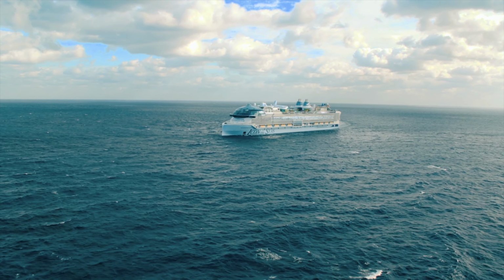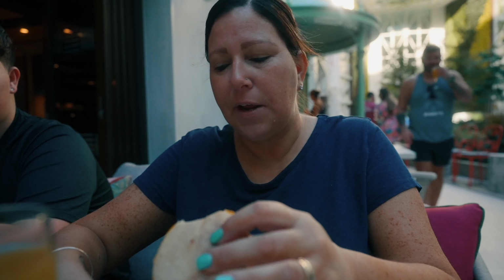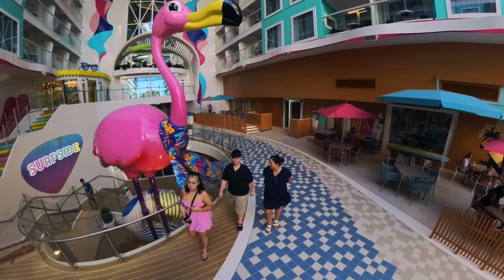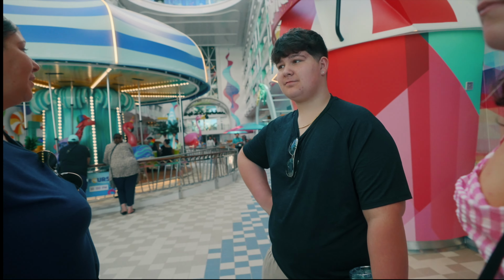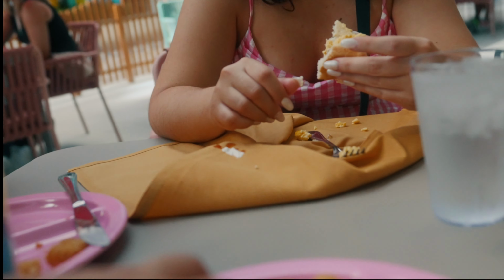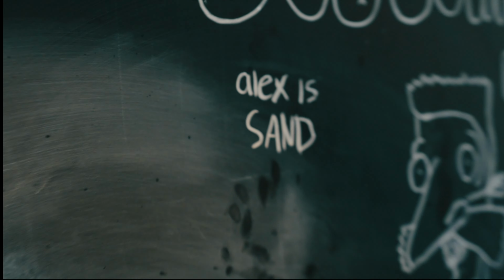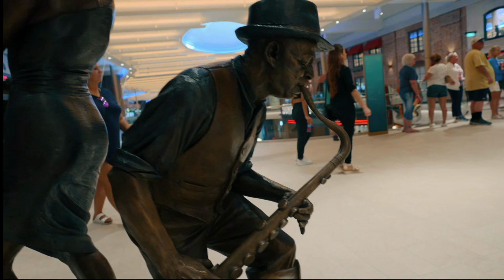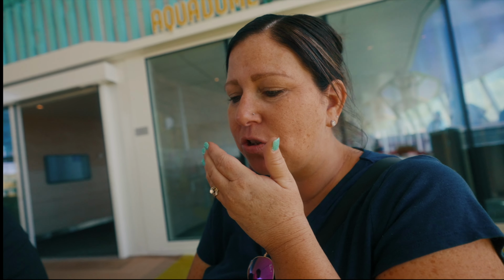FIRST LOOK at Royal Caribbean's ICON of the Seas! (Exclusive Dining)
Discover the unique dining options available only on the Icon of the Seas! Join us as we start our day with a serene breakfast at Park Cafe in the lush Central Park area, followed by a family-friendly lunch at Surfside Eatery, designed with young families in mind. Don't miss the AquaDome Market for a novel food hall experience, featuring diverse food stands like Feta Mediterranean and Mac's mac n cheese bar, all set against the stunning backdrop of the AquaDome. Experience a world of flavors on this unforgettable culinary journey aboard the Icon of the Seas!

✅ CHAPTERS:

00:00  Intro
00:34 Park Cafe
03:56 Surfside
11:08 Pearl Cafe
13:47 Aquadome Market

Ways to help the channel we're excited to invite you to check out our Amazon store where you can find a wide variety of travel products that we personally use and love, along with the camera gear we use to capture all of our epic adventures. The best part? Shopping through our store won't cost you a penny extra, but for every purchase you make, we receive a small commission that helps us continue to bring you the best travel tips, reviews, and experiences possible.

The video is about "Explore Exclusive Dining on Icon of the Seas: A Culinary Journey!" but also tries to cover the following subjects:

Icon of the Seas Review
Family Friendly Dining
Gourmet Meals Onboard

TITLE: Explore Exclusive Dining on Icon of the Seas: A Culinary Journey! | The Jacob Family

✅ Important Links:

👉 For accurate, professional advice on pricing and availability for the Icon of the Seas or any services showcased in our videos, please consult Stephanie Jacob, a licensed and reputable travel advisor specializing in cruises

👉 Exploring Paradise Point in St Thomas: Worth It? - Icon of the Seas Journey | The Jacob Family

✅ About The Jacob Family:

Hey there, fellow cruisers and travel enthusiasts! Are you ready to join us on the adventure of a lifetime? We are the Jacob Family - travel addicts, thrill-seekers, and all-around fun enthusiasts! Our passion for cruising knows no bounds, but we're always up for a new challenge and exploring exciting destinations.

Our channel is all about sharing our real-life travel experiences with you, so you can learn, grow, and be inspired to chase your own dreams. From the most breathtaking natural wonders to the coolest hidden gems, we've got you covered. But it's not just about the destination - it's the journey that counts! We promise to bring you along on our hilarious, heartwarming, and sometimes downright crazy adventures.

So, whether you're a seasoned traveler or just starting out, hop aboard and let's discover the world together!